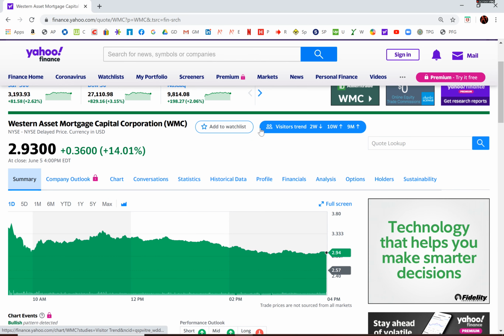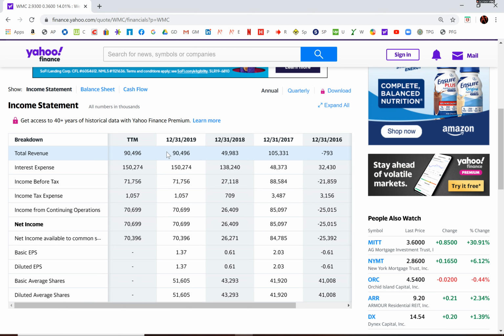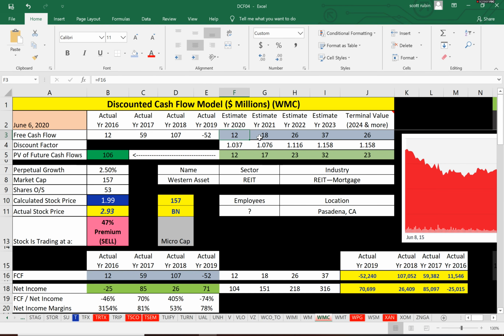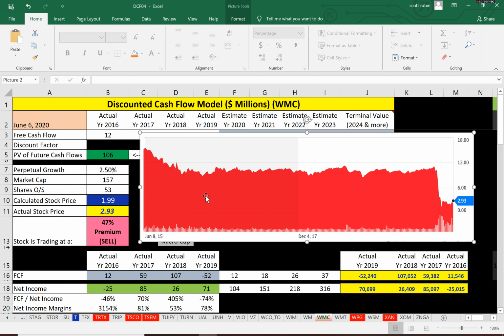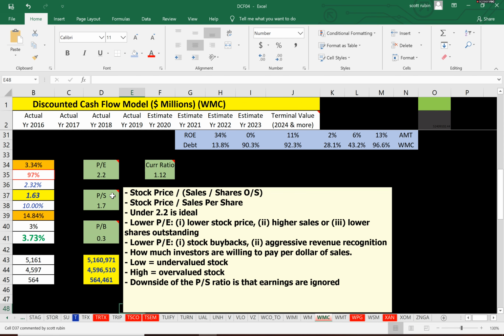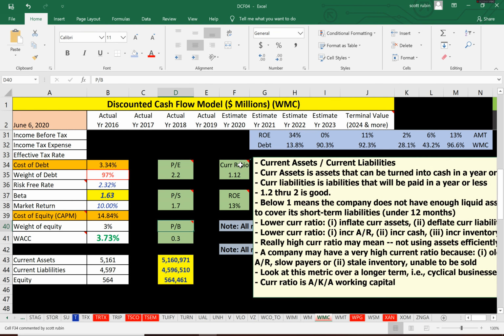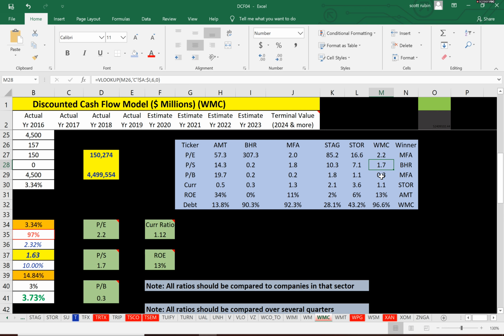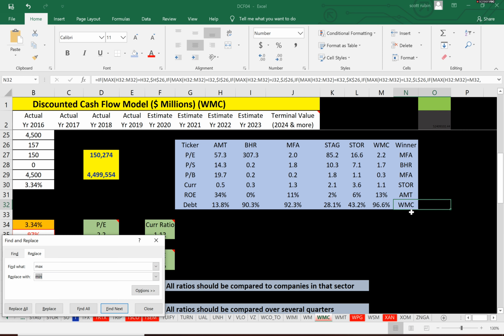Western Asset REIT is not my preference! $WMC